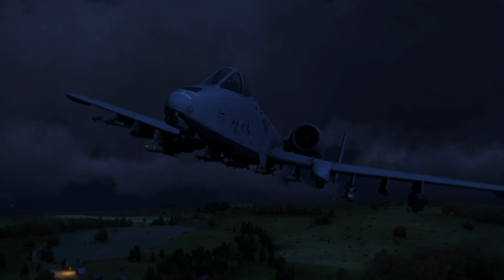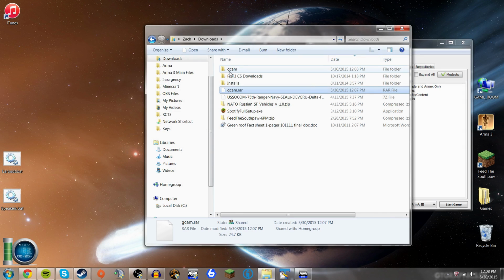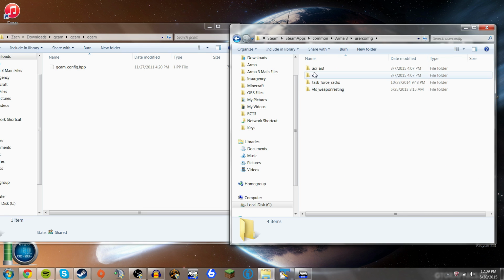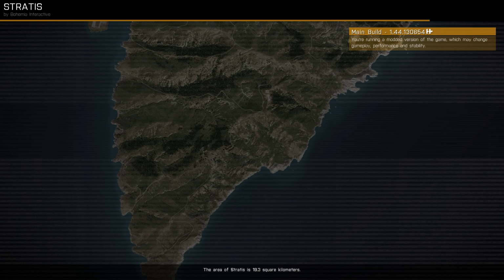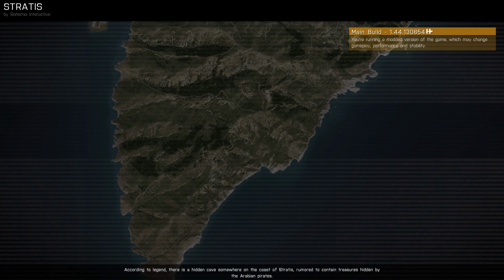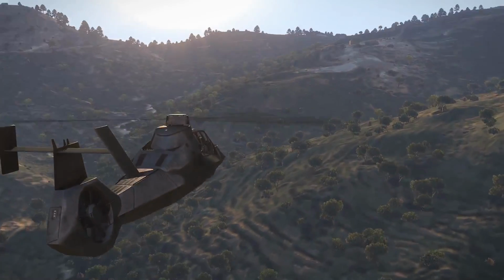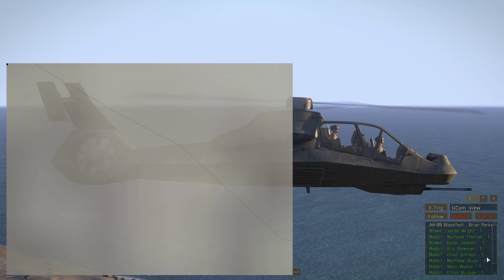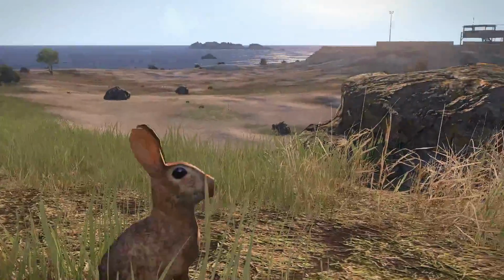Cinematic Camera Mod (GCam) - Arma 3 Tutorial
**Important update: the mod can now be installed with the click of a button here on the Steam Workshop

A tutorial on how to install and use the GCam camera mod for Arma 3.  One important note: many people, including myself, have been having issues running GCam with the mod CBA (Community Base Addons).  Turning CBA off seems to fix the problem and allows GCam to run properly.  If the GCam scroll menu isn't popping up for you, first turn off CBA and see if that helps.

GCAM Controls:
L - toggle HUD
WASD - move camera
Hold Left Mouse - move camera (stationary)
Scroll Wheel - Zoom In/Out
Q / Z - Up / Down
F - toggle follow
B - toggle behind view
SPACE - Exit Gcam